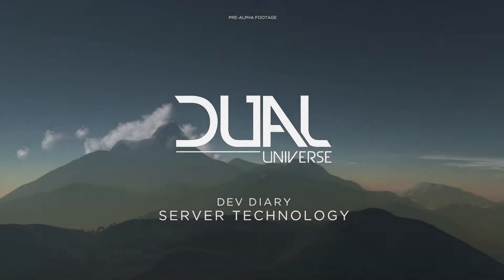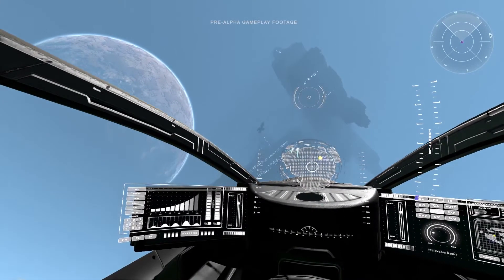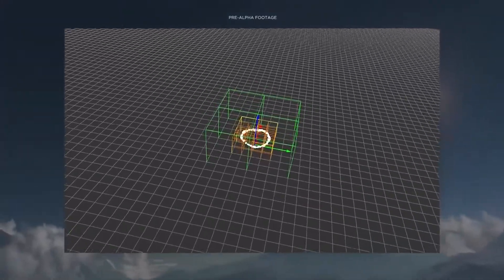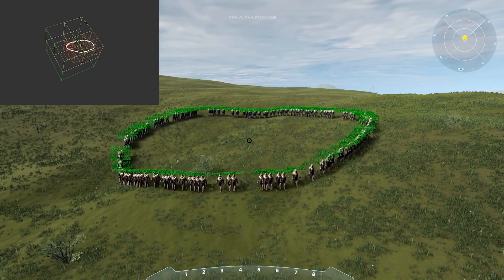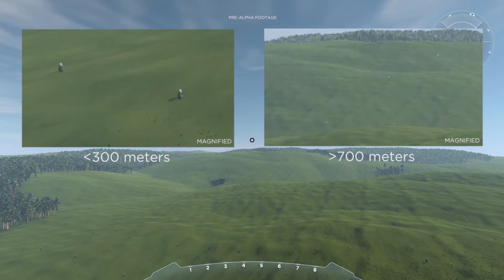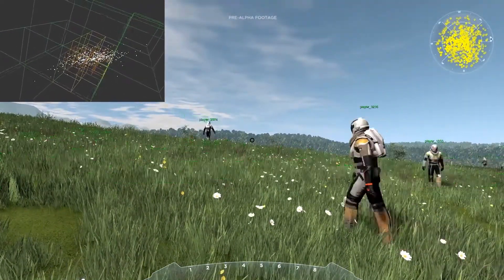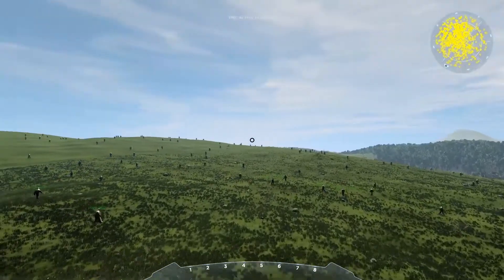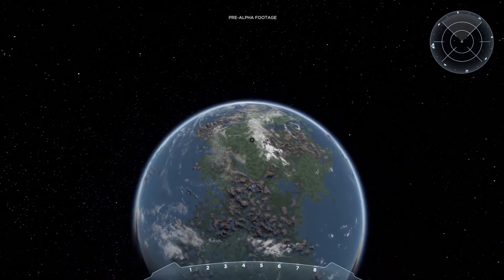Dual Universe - developer diary | Sector.sk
Autori Dual Universe bližšie predstavujú technológie za svojou sandboxovou MMO vesmírnou hrou. Konkrétne teraz sa pozreli na systém serverov a ich systém spracovania okolitých hráčov.. Viac o hre nájdete na